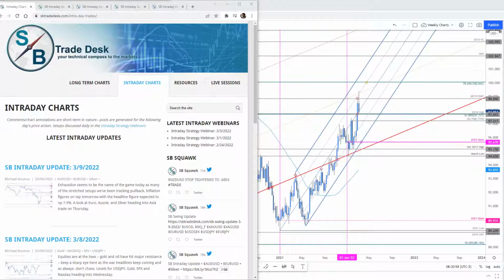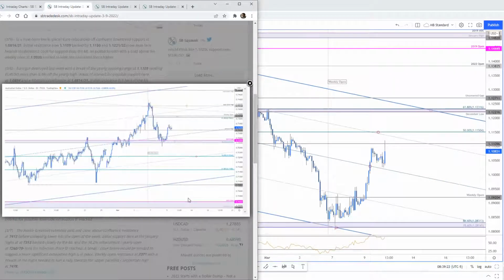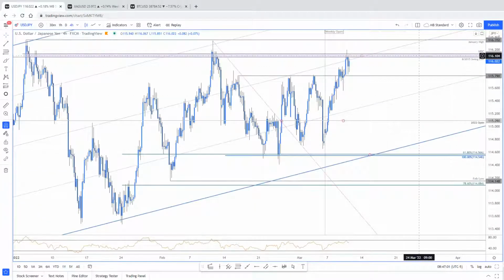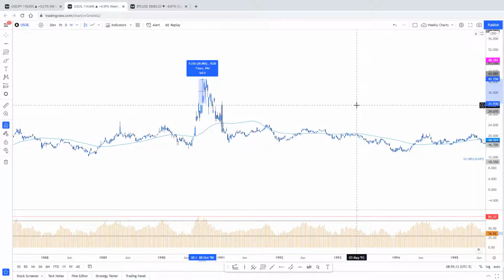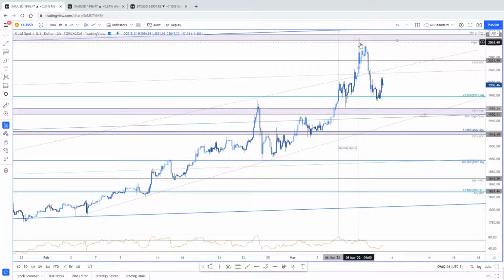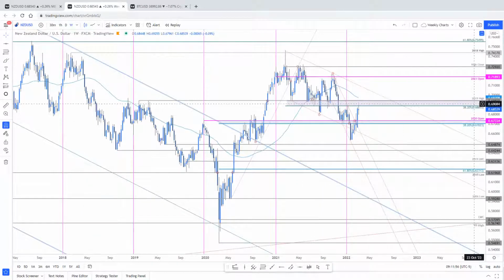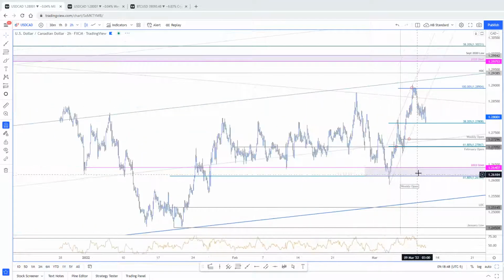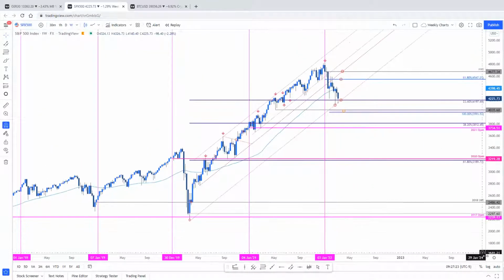SB Intraday Strategy Webinar: 3/10/2022